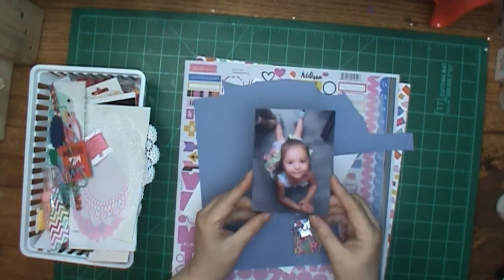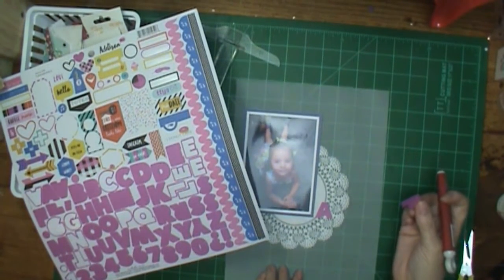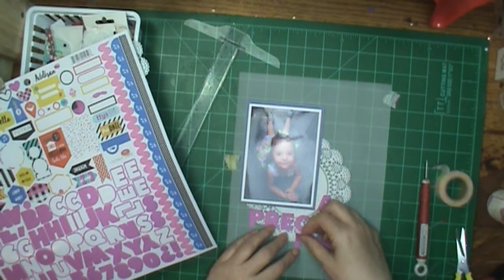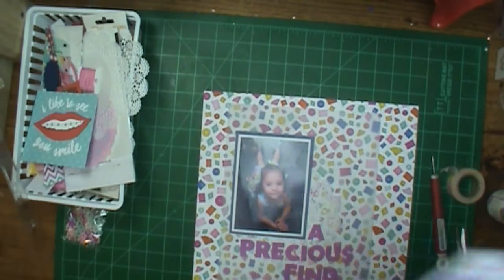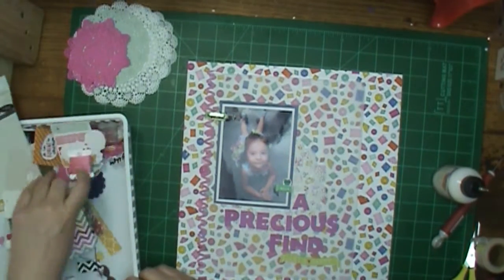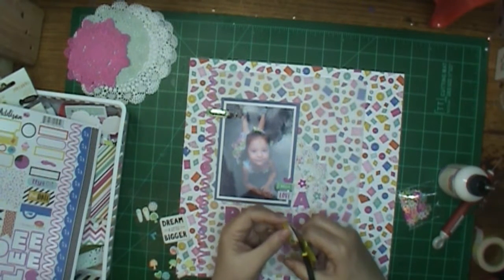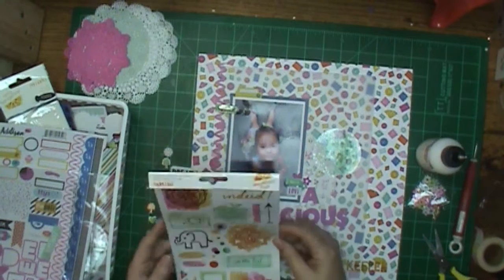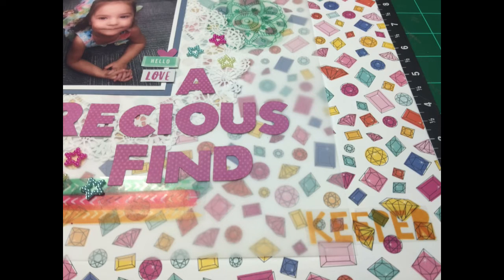Scrapbooking Process/H2KAKWS/A Precious Find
Welcome back to another round of How 2 Kill A Kit With Style! Follow along with all of our super crafty You Tubers as they show you how to create, use, and kill kits of all shapes, sizes,and styles!